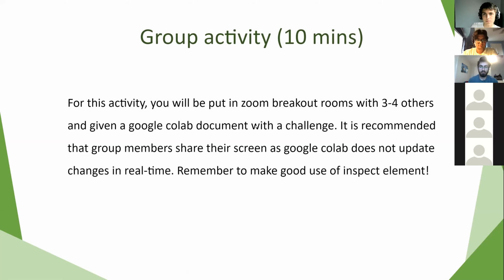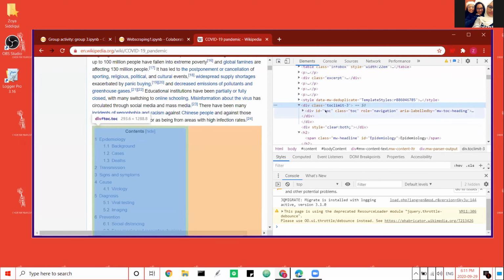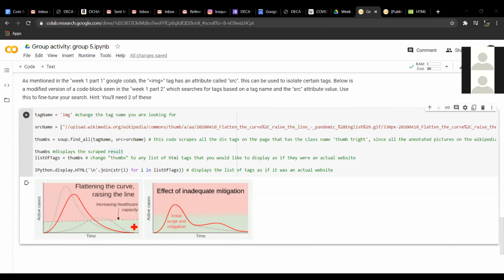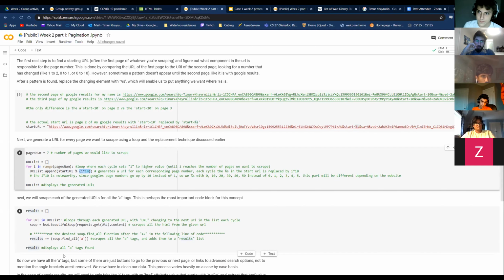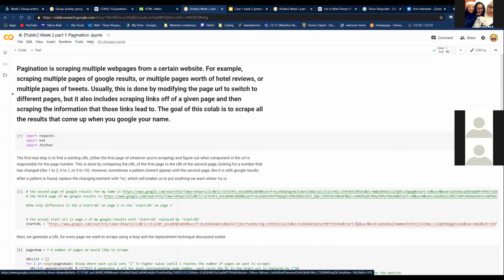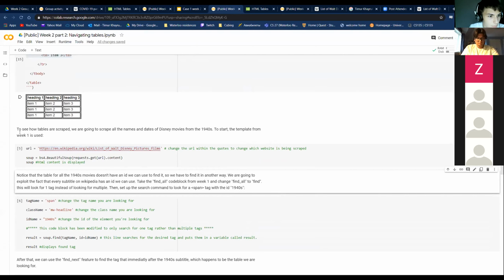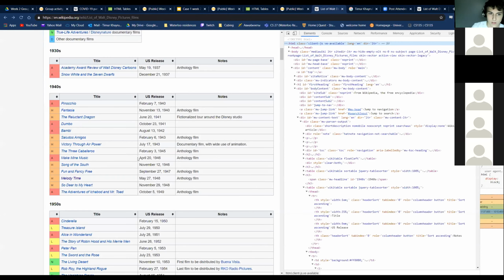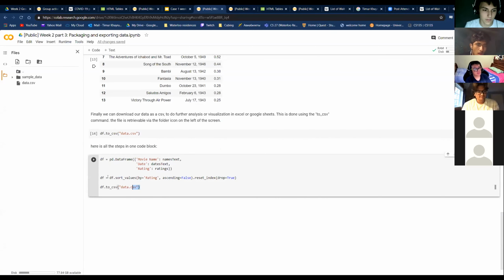TU20 Ventures: 1-2, Hands On Web Scraping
TU20 Ventures: Lesson 2
"How do we find data on local businesses?"

0:00 Introduction
3:04 group activity
3:55 Group activity presentation
14:25 Pagination with webscraping
27:45 Navigating tables
37:25 Packaging and exporting data
42:25 Questions and answers

In this lesson, Timur shows us how to scrape multiple pages including downloading all the pictures from google when you search your own name! Afterwards the groups work on different activities to learn put their skills to the test.

No coding experience requires! Follow along in our shared google drive

Follow on Instagram @techundertwenty